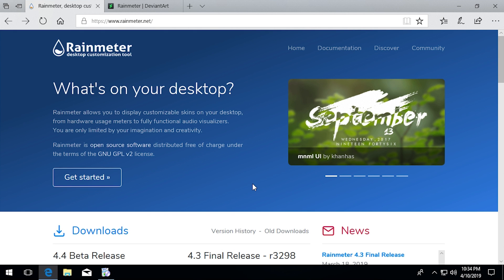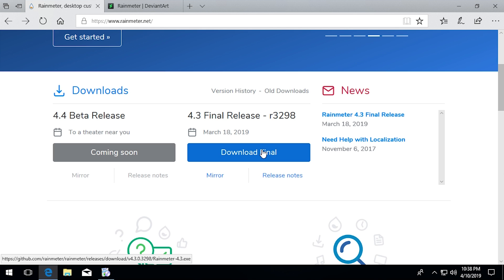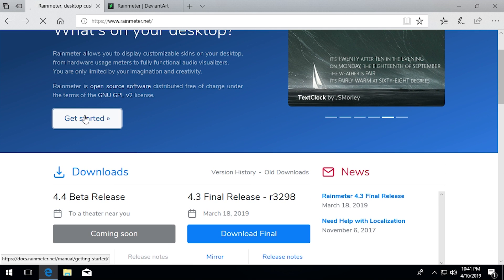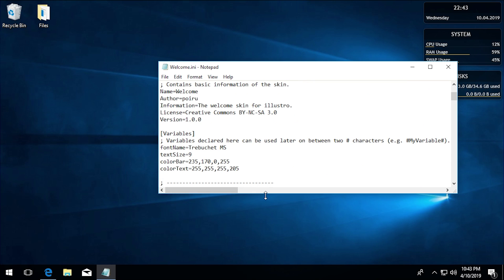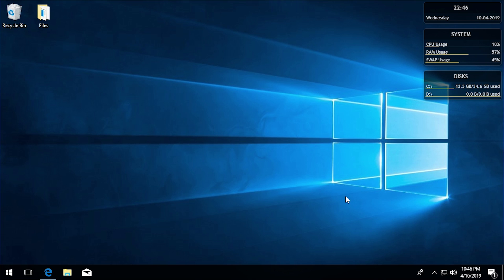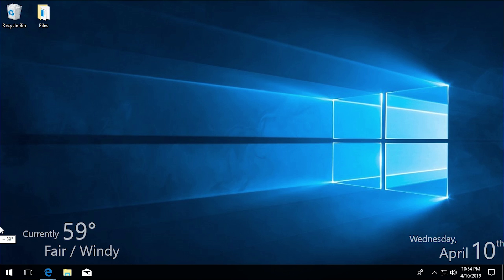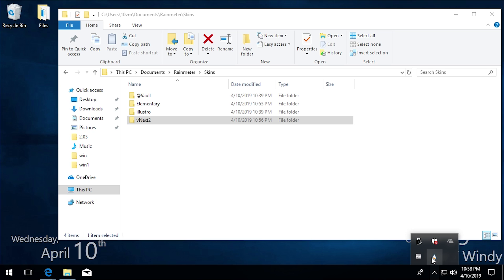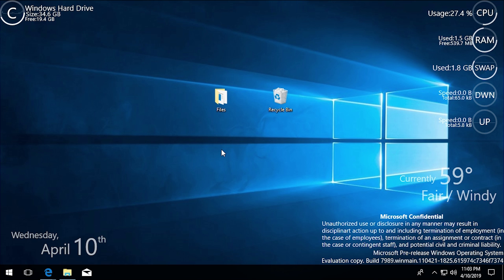Rainmeter - A Free and Open Source Customization Tool for Windows (Overview & Demo)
Today I'll be demonstrating a very useful customization tool for Windows that I use every day. Not only is it free to download, but it's also open source.